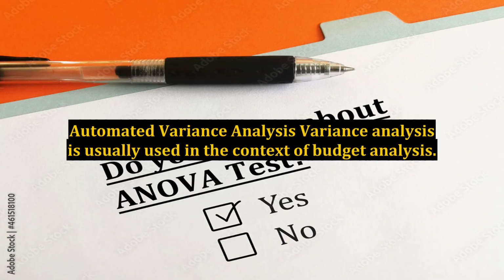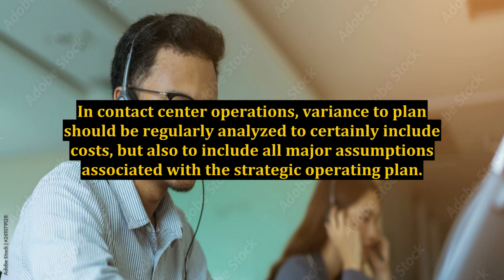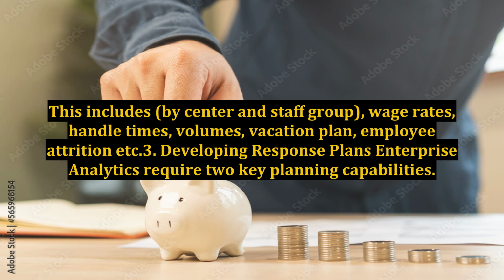Enterprise Analytics for Contact Centers